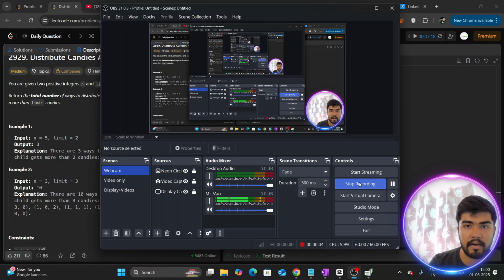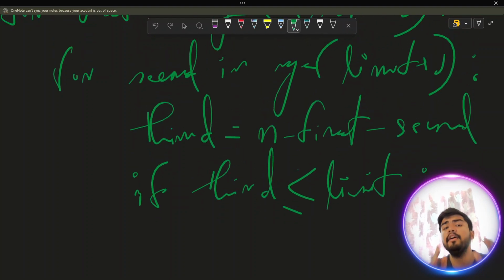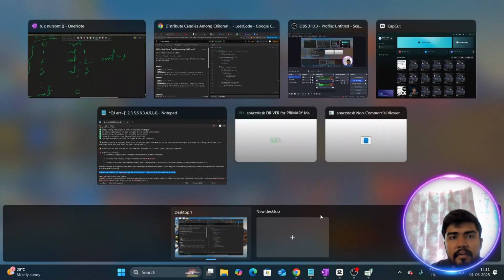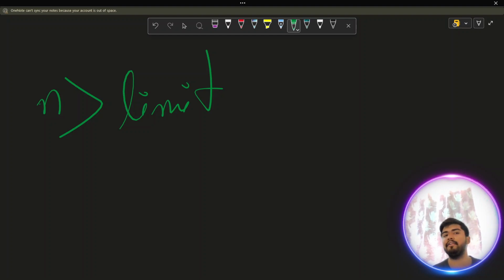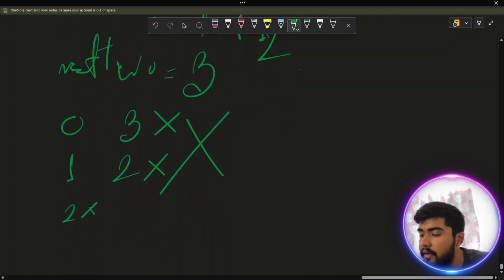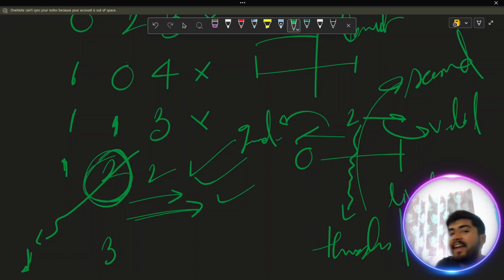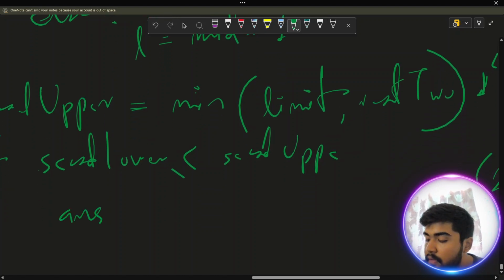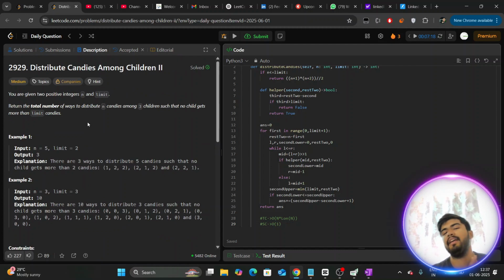Distribute Candies Among Children II || Leetcode 2929 || Math || Binary Search on Answer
100 Days Code Challenge with Shouvik 🚀 || Master DSA, System Design & Backend Development || Distribute Candies Among Children II || Leetcode 2929 || DSA || 100 Days of Coding Challenge